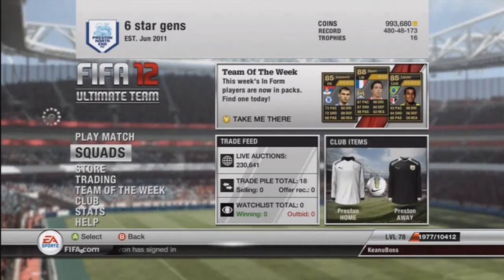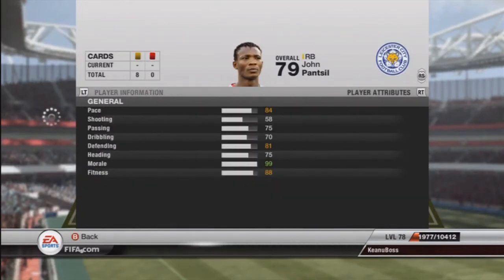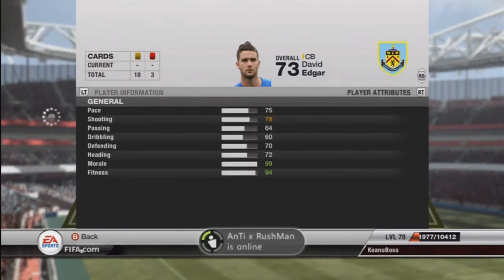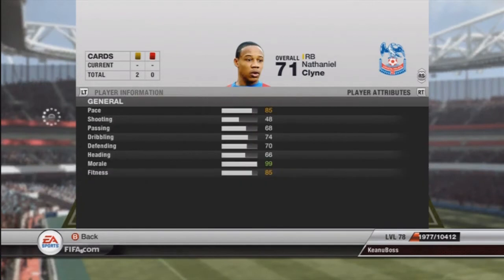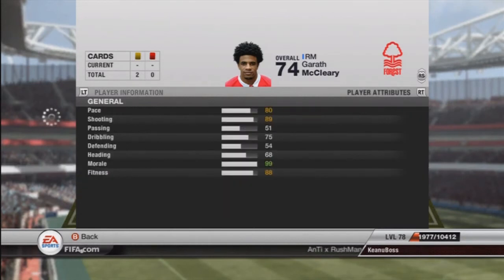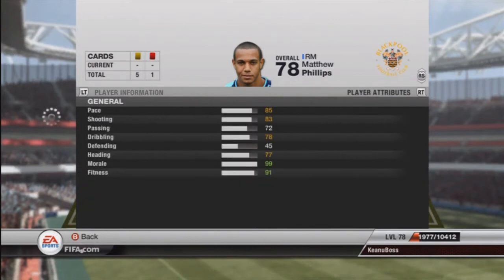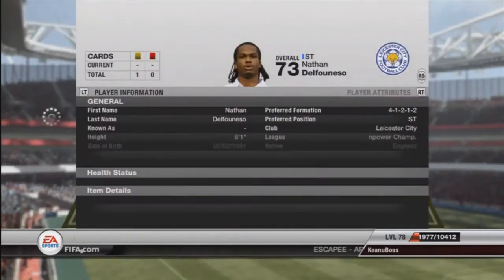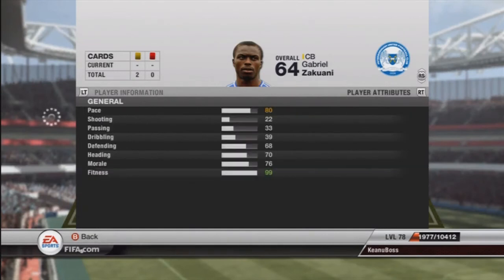LPF | FIFA 12 Ultimate Team Squad Builder - Npower champ MOTM McCleary IF Phillips And 5 IF'S!! (HD)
[OPEN DESCRIPTION]
KeanuBoss (LPF DIRECTOR) Is BACK With Another Great Squad Builder Video CHECK IT OUT

Follow Him On Twitter - @KeanuBoss